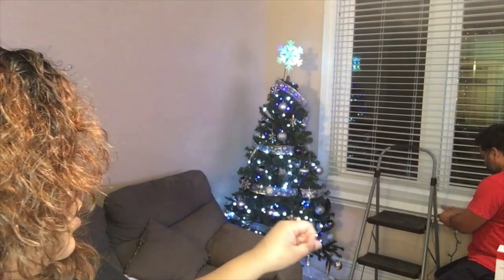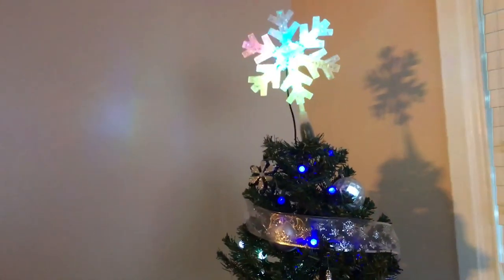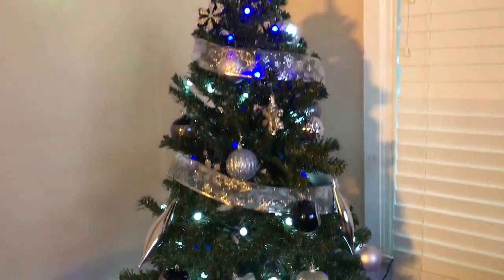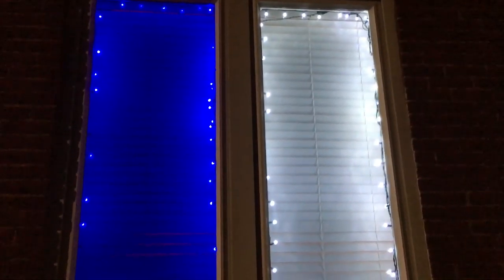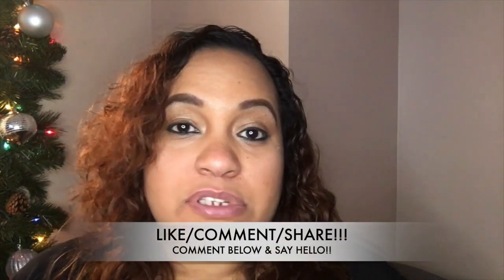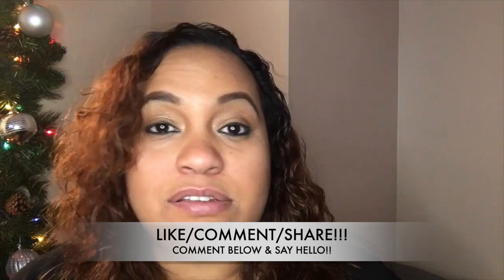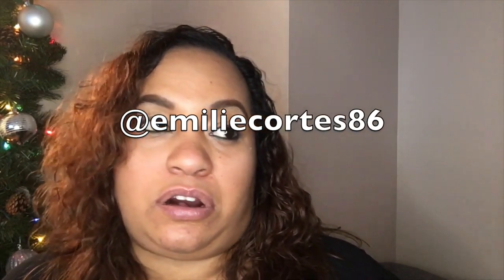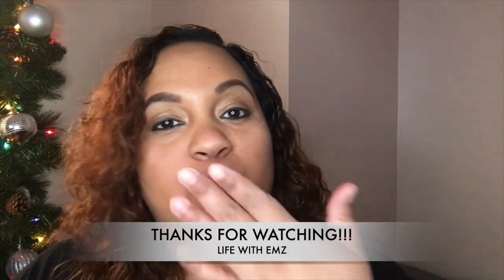Decorating Our New Home for Christmas (Part 2)!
More Christmas decorations!!! Adding the tree topper and ribbon on the tree and adding lights to our living room windows. Simple Decorations to make our home feel festive and warm for the holidays.

TURN ON YOUR NOTIFICATIONS AND COMMENT WHEN DONE FOR A SHOUTOUT IN MY NEXT VIDEO!